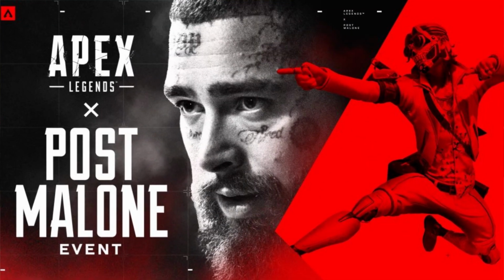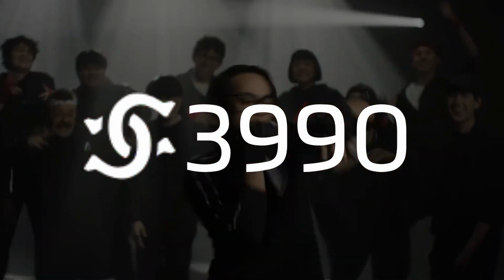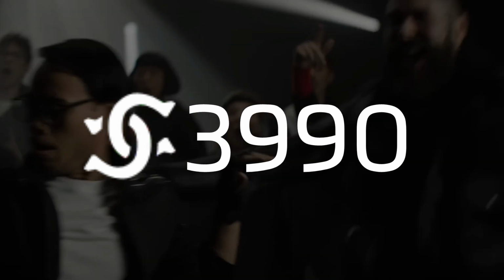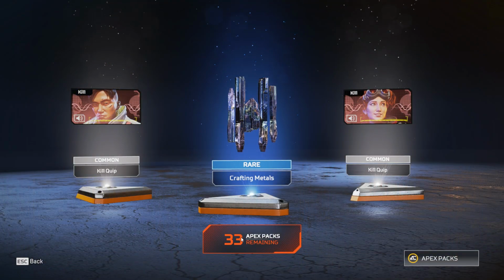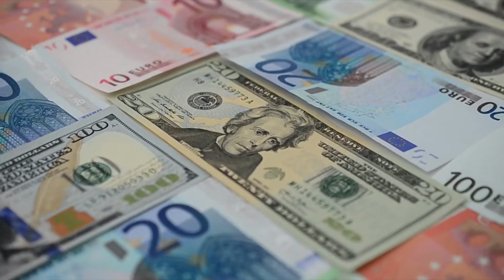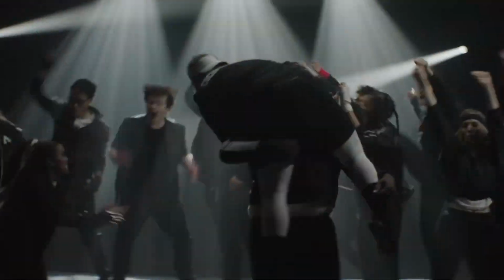There's A Hard Decision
Upcoming Hard Decision

Apex Legends™ is a free-to-play hero shooter game where legendary characters battle for glory, fame, and fortune on the fringes of the Frontier. Play for free now on PlayStation® 4, PlayStation 5, Xbox One, Xbox Series X|S, Nintendo Switch, and PC via Origin and Steam.

Song - Omission, Huma Huma / Runescape soundtrack / AOT my war LOFI

Remix music is made by ORSRBeatz